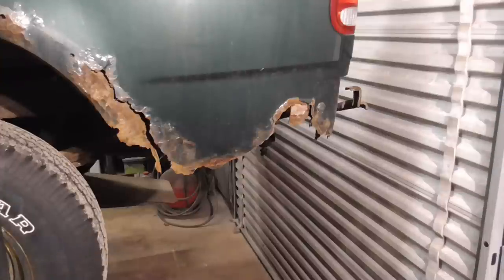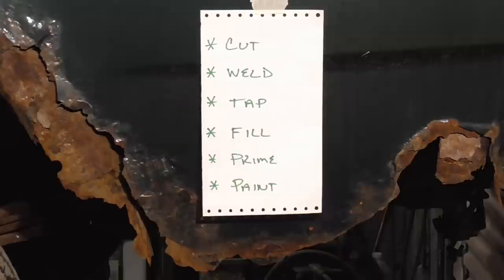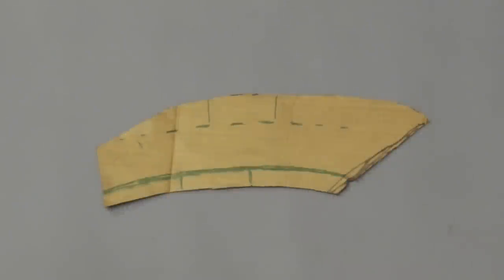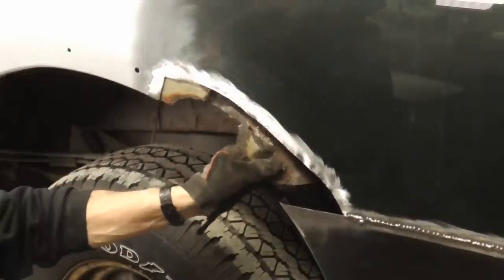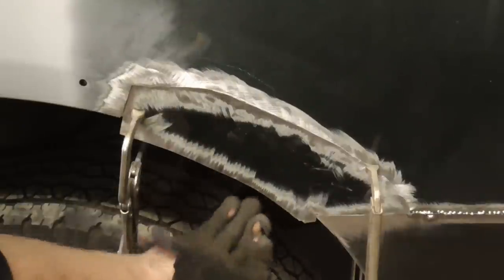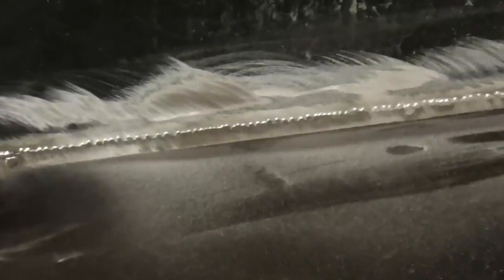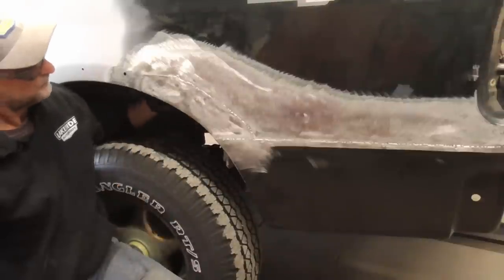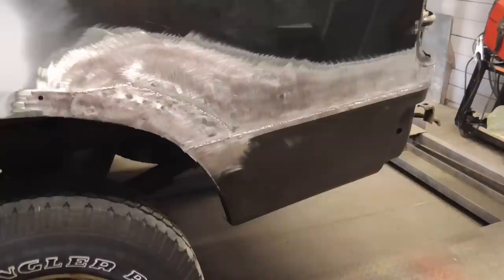Severe Rust Repair - Lower Quarter Patch Panel Installation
From start to finish, this video explains how to repair severely rusted lower quarter panels by cutting out the rust and welding in new sheet metal.  Tools, materials and Lakeside Merch below:
🔥  Tin Snips - Wiss Right Cut Aviation Snips
🔥  Patch Panel - Rear Lower Quarter Patch Panel from Raybuck Auto Body Parts
🔥  Air Hammer - Chicago Pneumatic
🔥  Air Hammer Sheet Metal Cutter Bit - Snap On sheet metal ripper PH51C
🔥  Die Grinder - Mac Tools mini die grinder
🔥  Die Grinder Cut Off Wheel - WARRIOR 3 in. x 1/16 in. x 3/8 in. Metal Cut-off Wheels - Harbor F.
🔥  Body Hammer - Martin General-Purpose Pick Hammer with Wood Handle
🔥  Grinder/Sander/Buffer - WARRIOR 10 Amp 7 in. Variable Speed Polisher/Sander - Harbor F.
🔥  Welder - ARCCAPTAIN MIG200
🔥  Welding Clamps - Vise Grip C-Clamp Locking Pliers
🔥  Tape - 3M Automotive Refinish Masking Tape
🔥  Small Sand Blaster - Zendex Speed Blaster Blue Portable Sand Blaster (or similar brand)
🔥  Blasting Media - Black Diamond Fine or Medium from Tractor Supply
🔥  Sanding Board - Keysco Tools 77526
🔥  Primer - Auto Body Master Lacquer Primer Surfacer LPG4